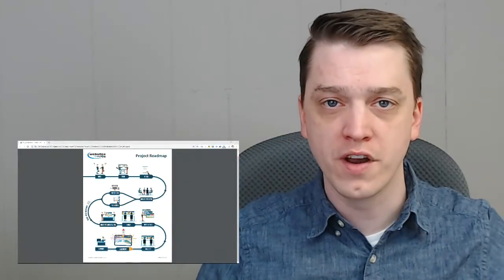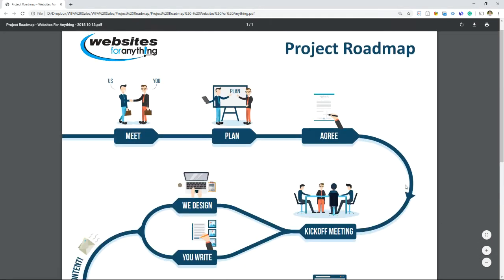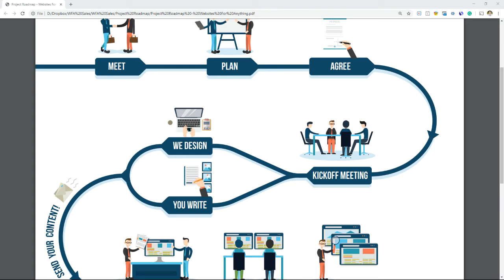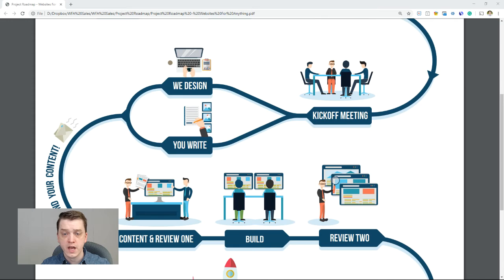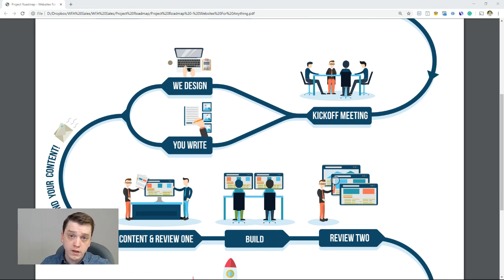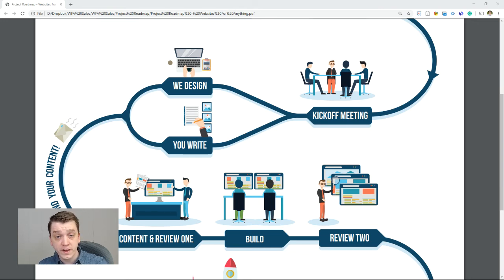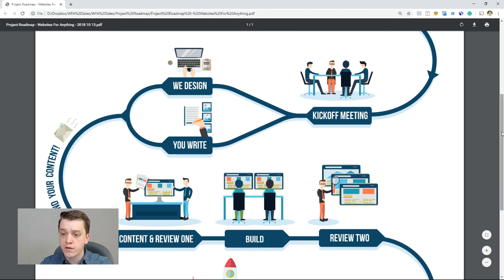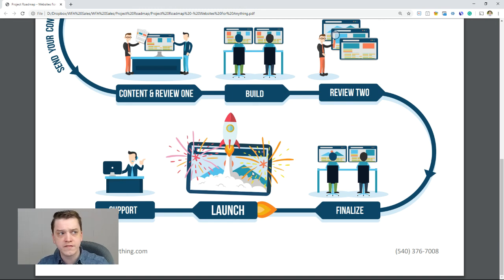Project Roadmap - Websites For Anything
Predictable Timeline, Unique Results

Making a great website is half art, half science. Every business we’re privileged to work with is different than the last in some ways and almost exactly the same in others. By specializing in effective websites for micro-businesses we’ve been able to develop a thorough process that gives you an effective website within a predictable timeframe of five to six weeks at a reasonable cost, while remaining flexible to embrace the unique challenges and character of your business.